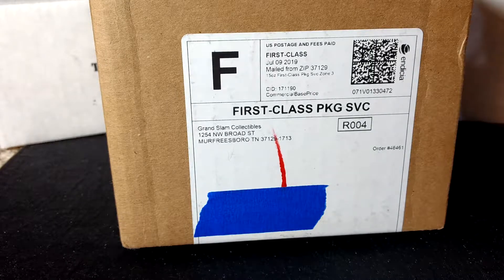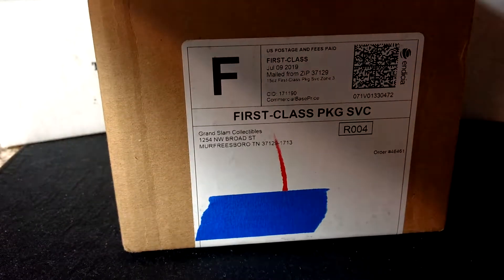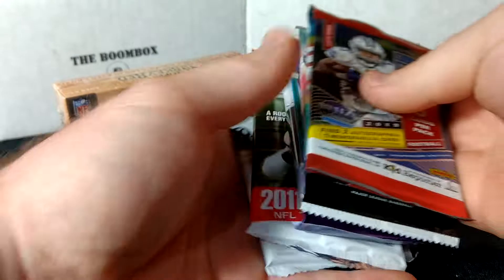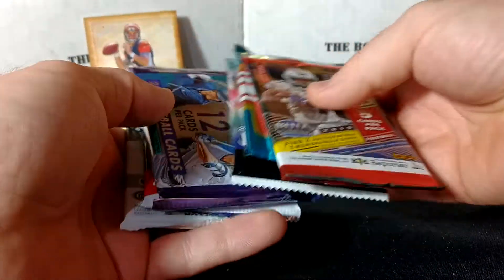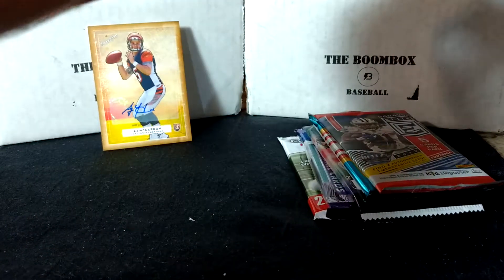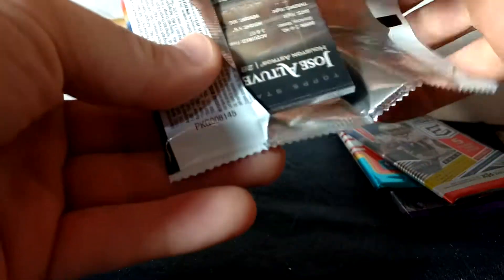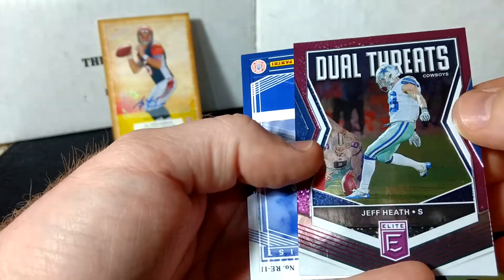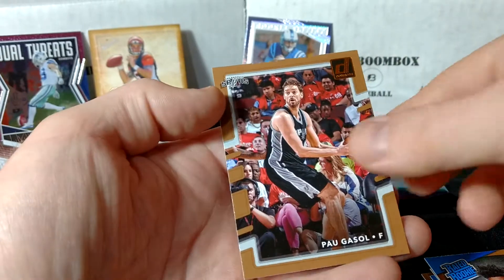Grand Slam Collectibles - Multi Sport Box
Picked up this multi sport box from Grand Slam Collectibles.  I love random packs do I figured this would be fun.  Didn't end up with any soccer, which was okay since I wouldn't have a clue about the players.  They also have individual sport boxes, hot packs, etc.  Check them out, they have good stuff!  Hope y'all enjoy as much as I did!  Should have some really nice stuff coming up.  Have a great night and God bless!